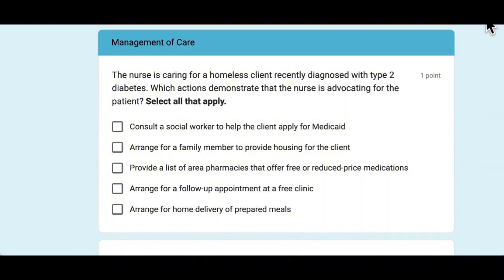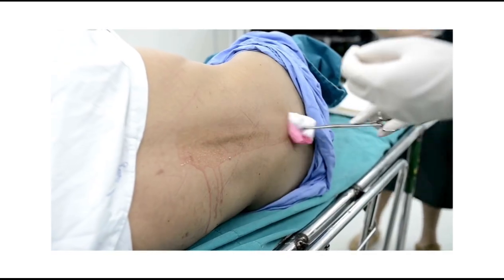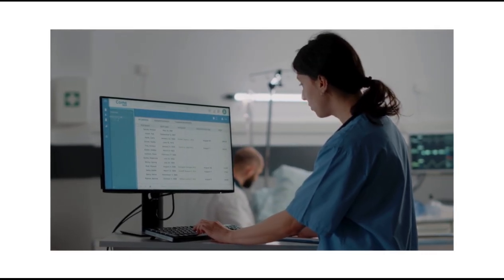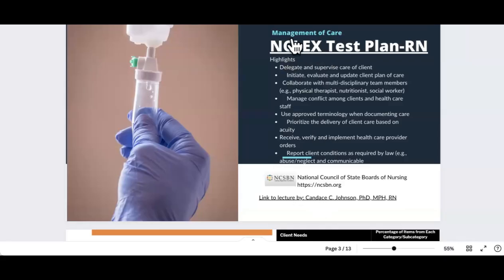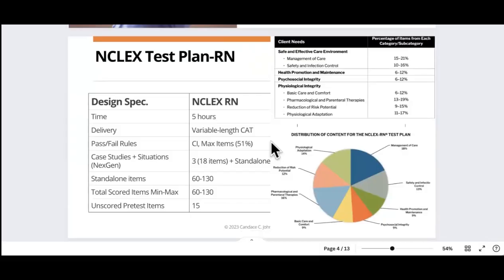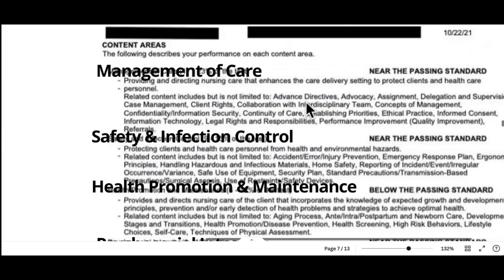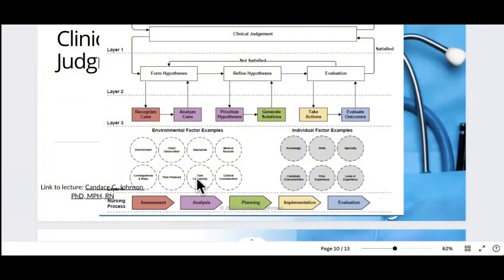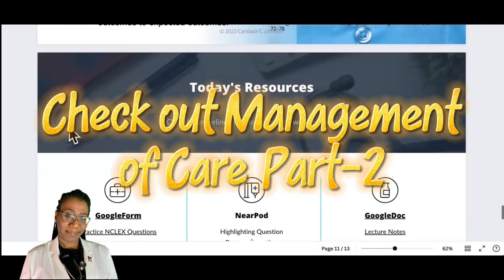NCLEX Management of Care | Priority & Delegation (Part 1 of 4)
📘 Part 1: NCLEX Management of Care – Foundations & Practice Questions

This is Part 1 of a 4‑part mini-series on Management of Care, derived from a live coaching session (2024). You’ll see slides, a shared Google Doc, and live NCLEX‑style questions. There’s no face cam—just focused coaching.

What We Cover in Part 1:

How Next‑Gen NCLEX scores select‑all questions (partial credit) and how to read square vs. circle answer choices.

Working through foundational management‑of‑care practice questions, including:

Advocating for a homeless client with Type 2 diabetes.

Discharge planning: deciding if an 80‑year‑old needs a Skilled Nursing Facility vs. going home.

Delegation after lumbar spine surgery (log‑rolling vs. assessment tasks).

Prioritizing which patient to see first among four different conditions (urinary retention, pressure ulcer, post‑hysterectomy nausea, post-amputation fever).

Vital‑sign‑based prioritization (atrial fibrillation vs. valve insufficiency vs. endocarditis vs. heart failure with low SpO₂).

Understanding the NCLEX Test Plan: reviewing how the NCLEX weights Management of Care, what topics fall under it, and how to interpret candidate reports when preparing for retakes.

Distinguishing “priority,” “first,” and “best” decisions—learning how NCLEX wants you to think, not just what to memorize.

My “CARE PLANS” priority disease infographic & digital Study Planner via my Etsy shop

👩🏽‍⚕️ About CoachCandaceRN: Nurse Educator (13 yrs) & Next‑Gen NCLEX coach (5 yrs)